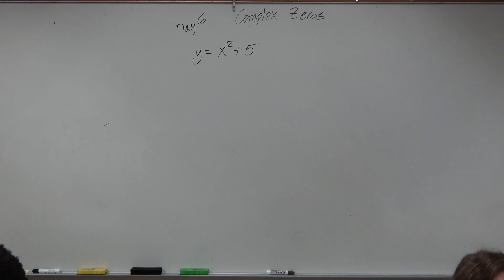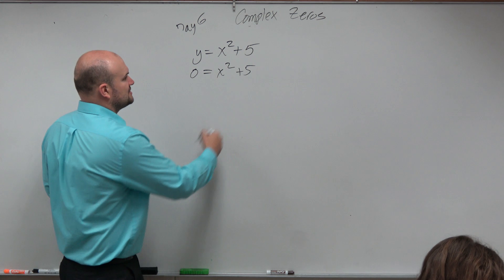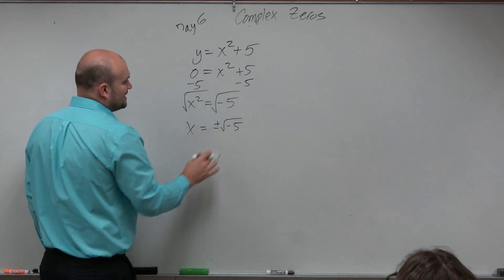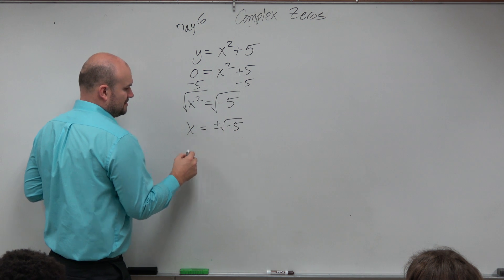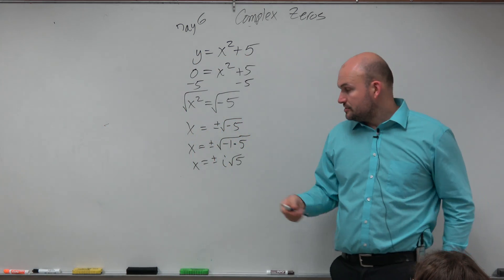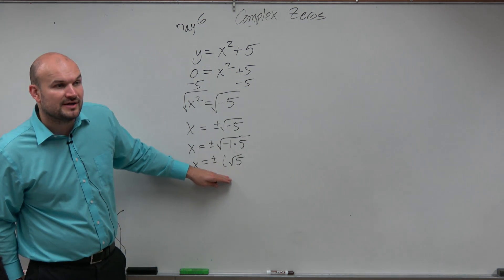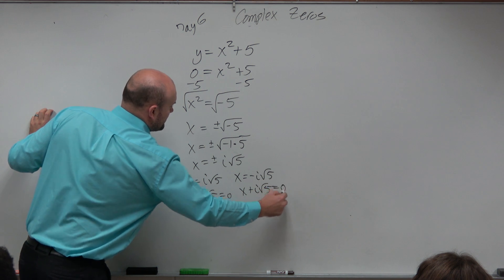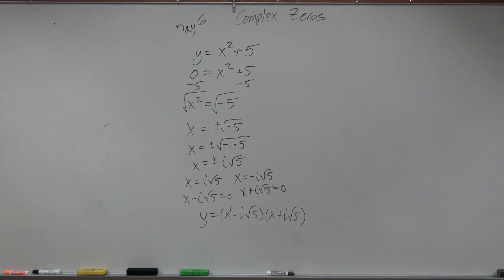How to Solve and Write the Linear Factorization when Factoring a Polynomial